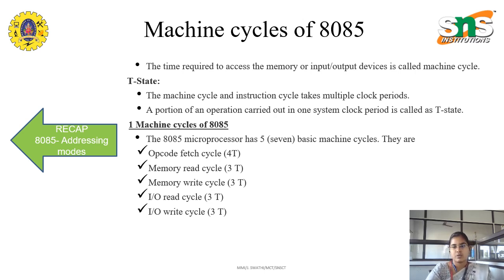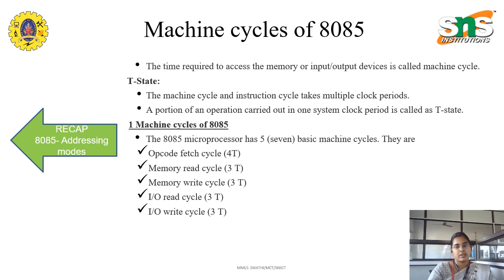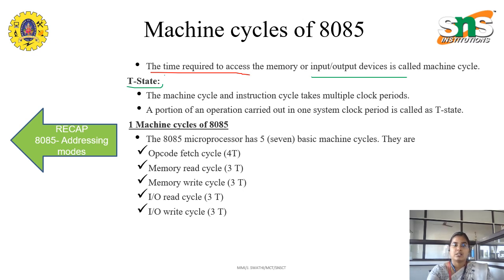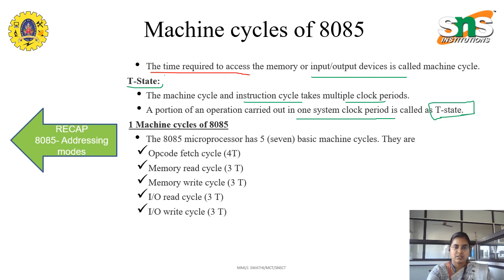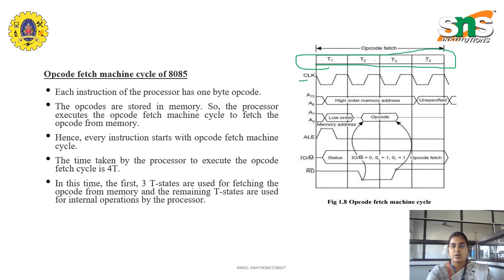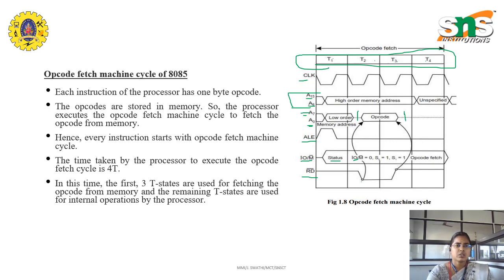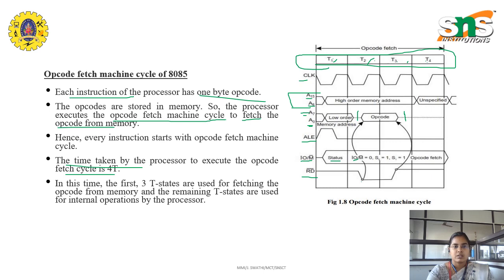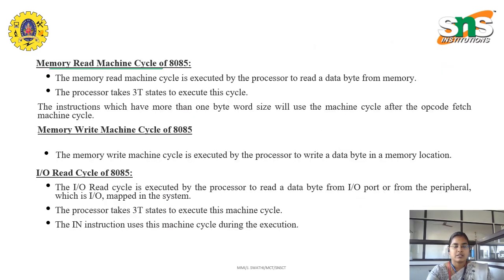LECTURE VIDEO - Machine cycles of 8085 | J.SWATHI, AP/MCT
This video describes the Machine cycles of 8085 microprocessor